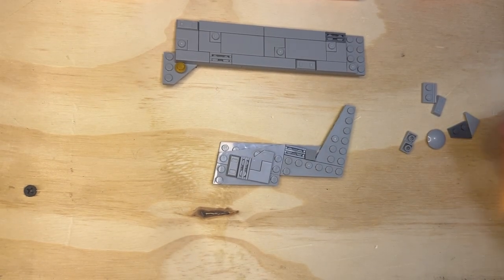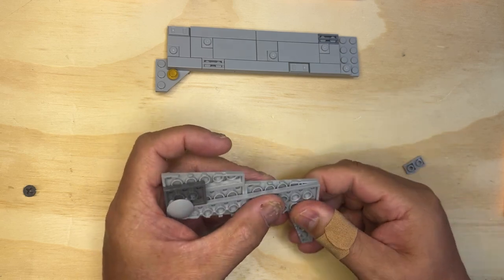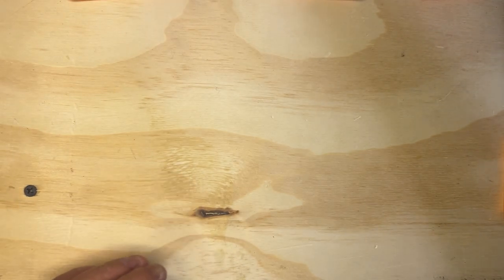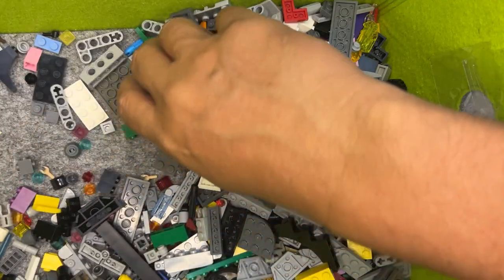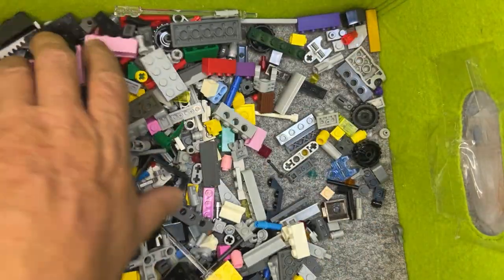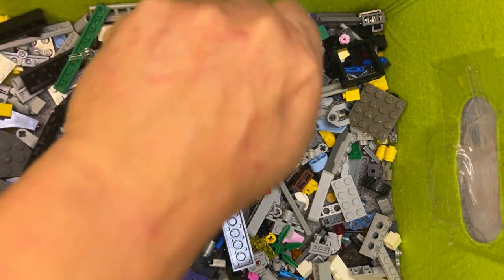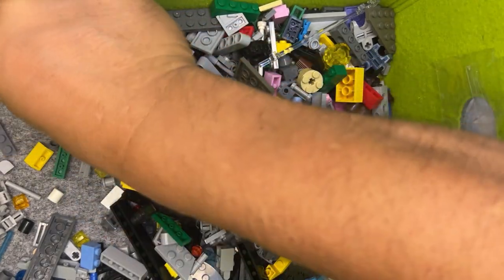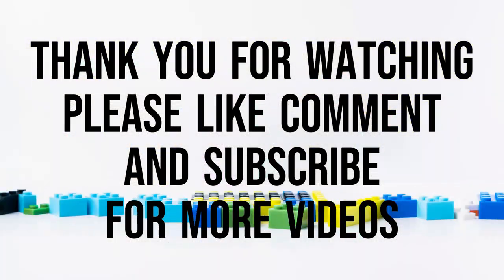Building the Executor Super Star Destroyer